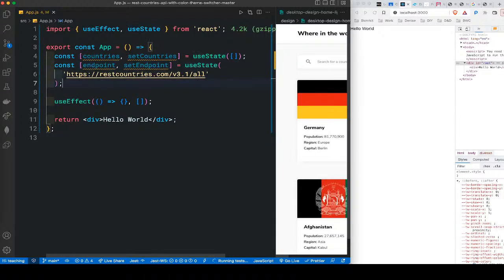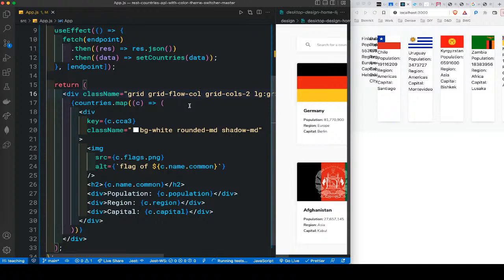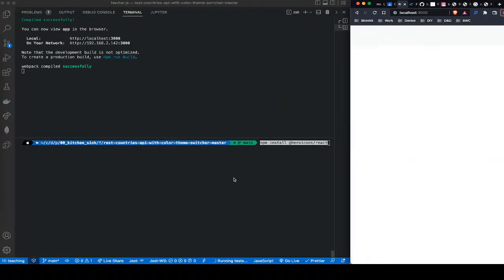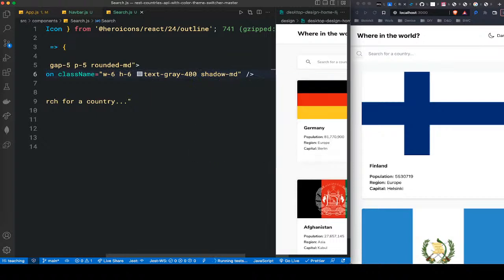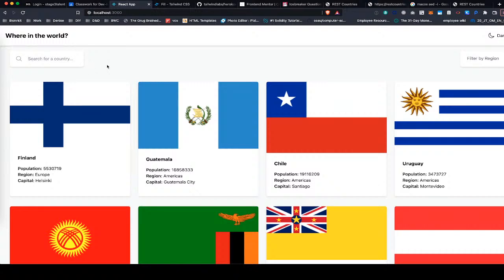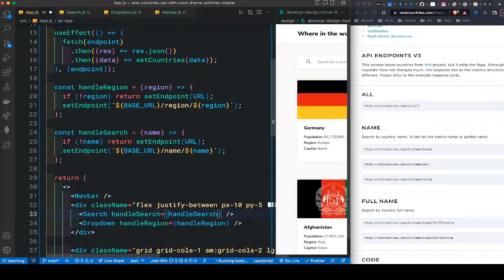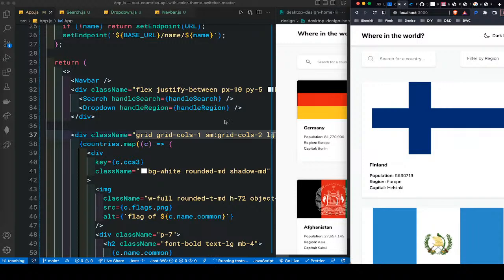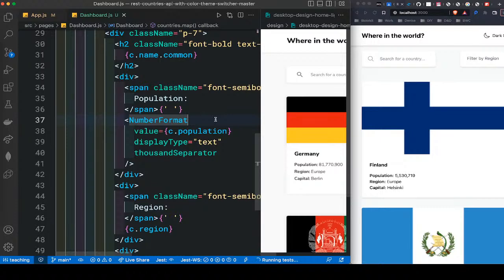Lecture from September 1st, 2022